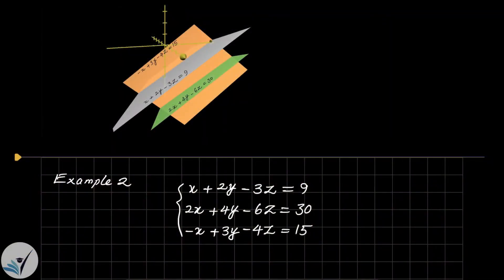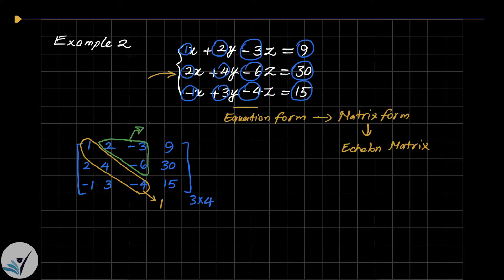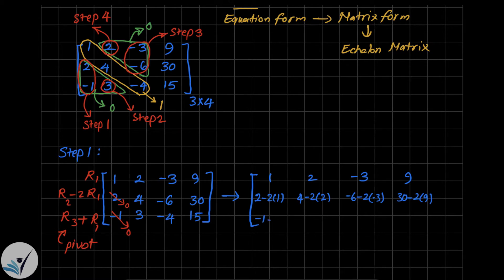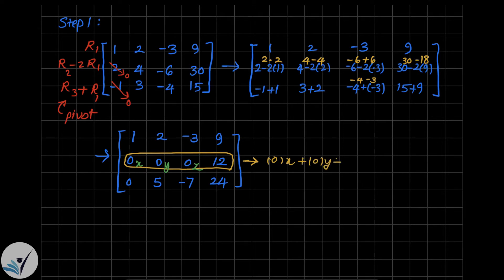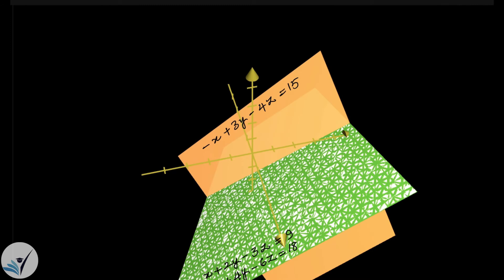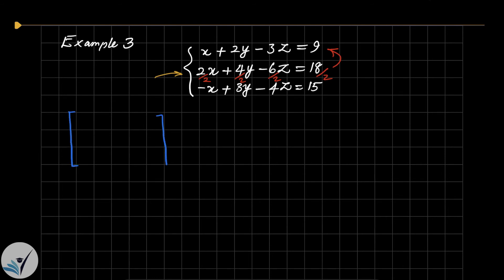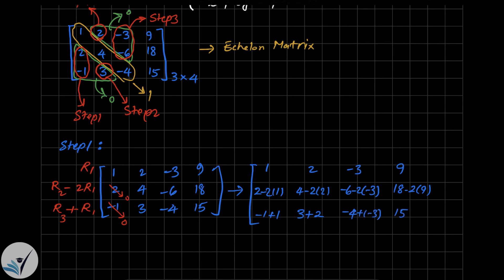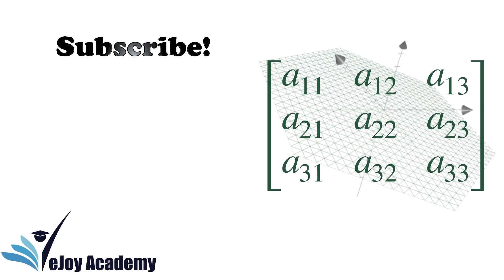Solving System of Equation Using Row Reduction - Part III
Learn to solve system of linear equations using row reduction.

00:02 Example#2
07:55 Example#3

Part III covers system of three linear equations. Two examples with no solution and infinite solutions are solved using row reduction.